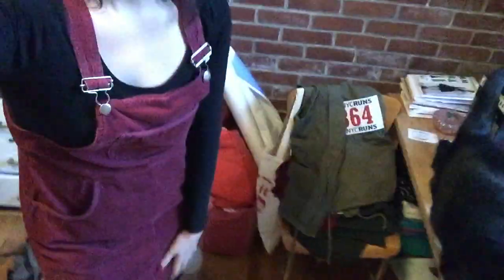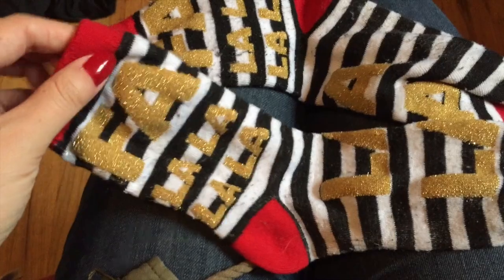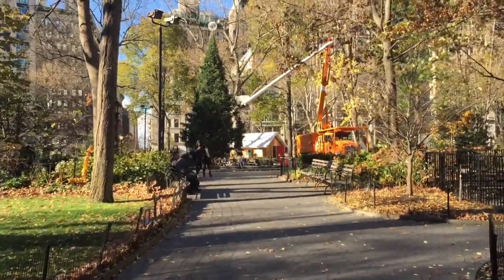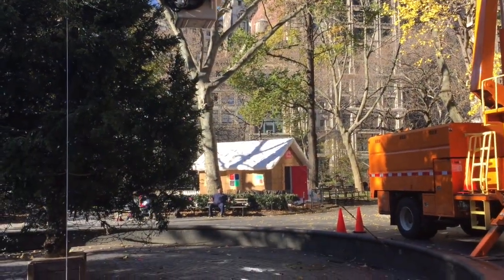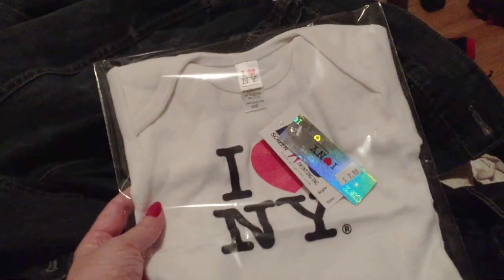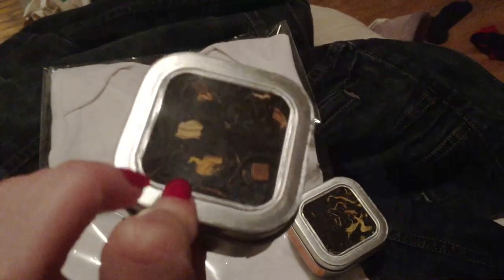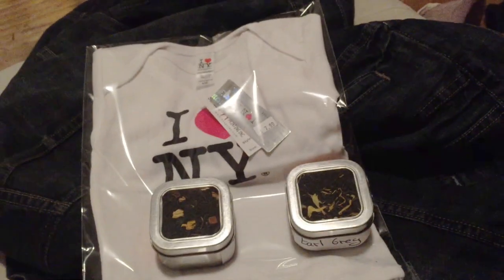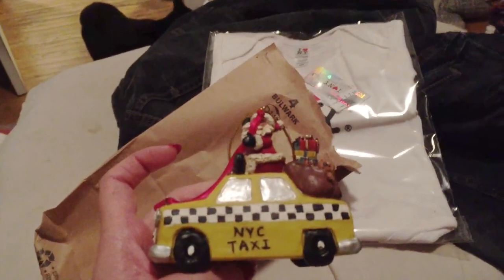VLOGMAS DAY 5: Not such a soulful Soulcycle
BK Knitfolk in the Wild in a video blog about life in New York City.